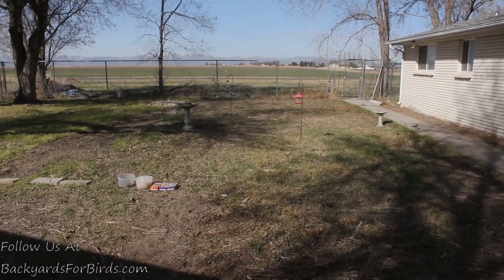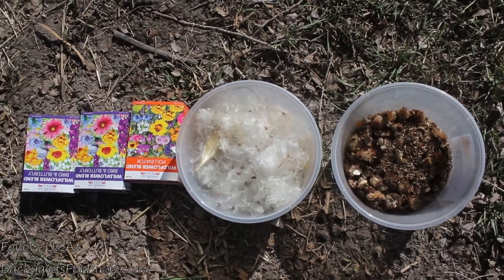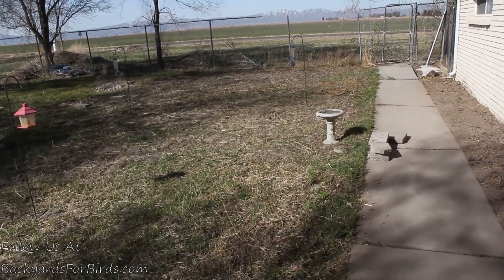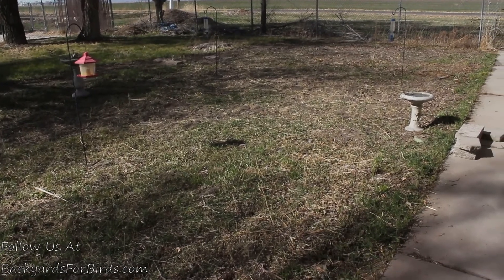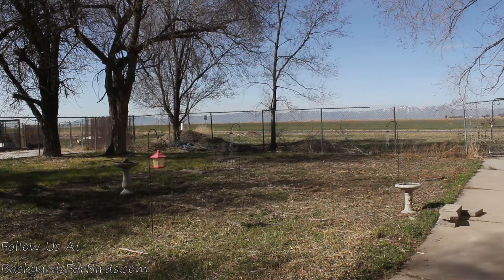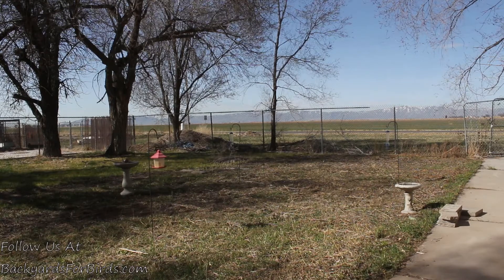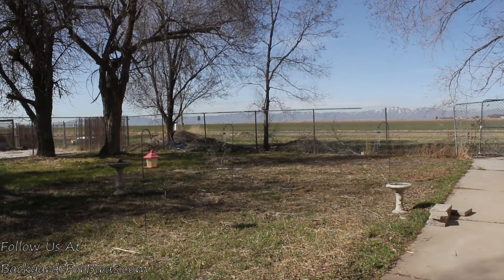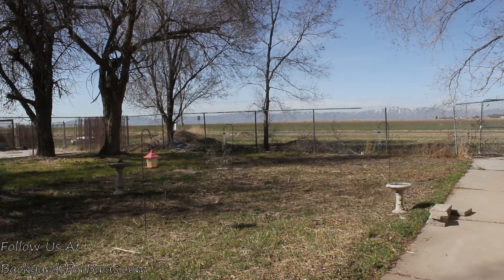Planting Sunflowers For A Backyard Nature Garden For Birds, Bees, And Butterflies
Planting sunflowers is one of the best ways we can attract more nature in our backyards, including a variety of butterflies, bees, and birds. I am working on planting a nature garden in my backyard and today I put down some sunflower seeds to help attract more butterflies and birds.